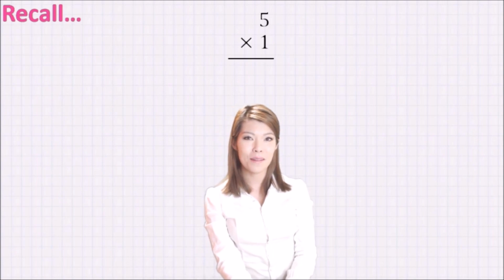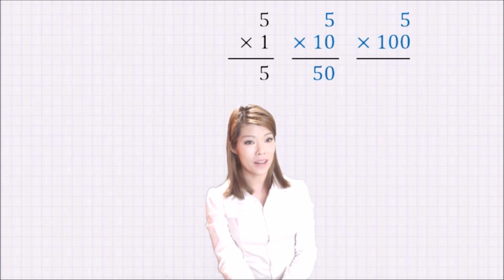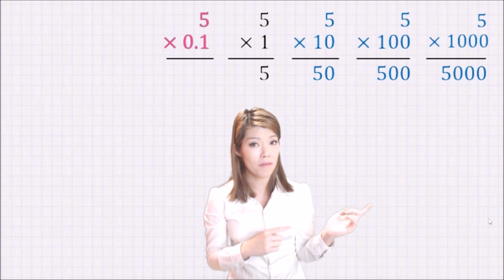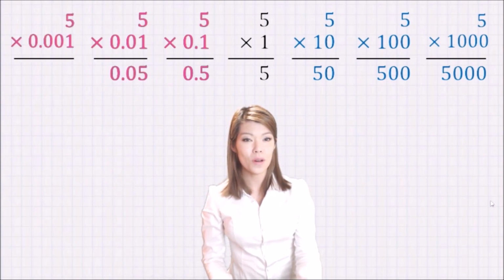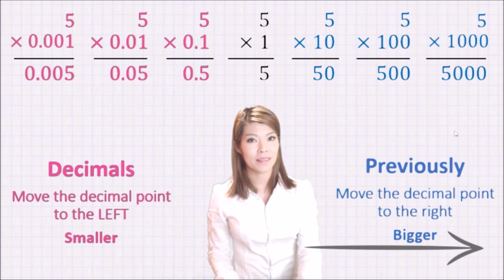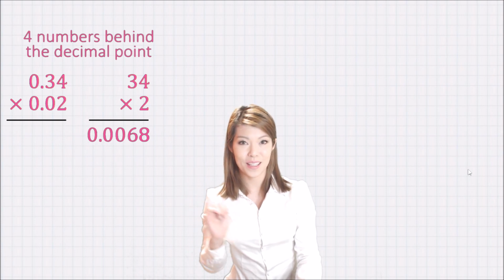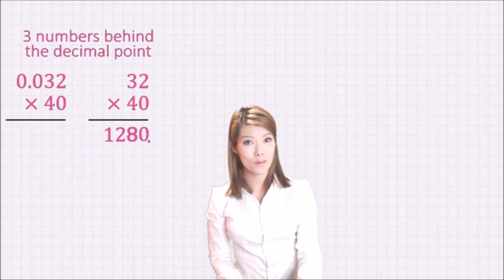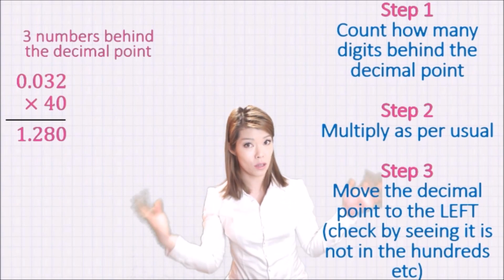7 Decimals Multiplication updated